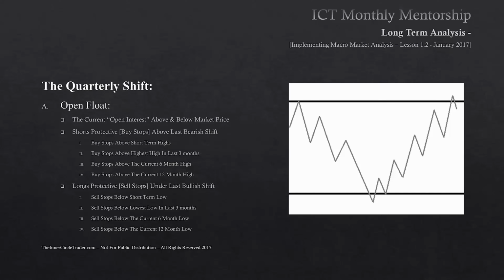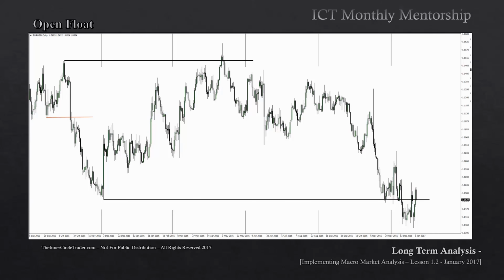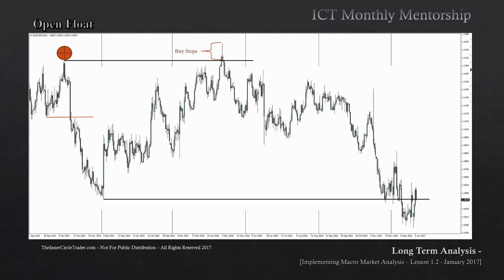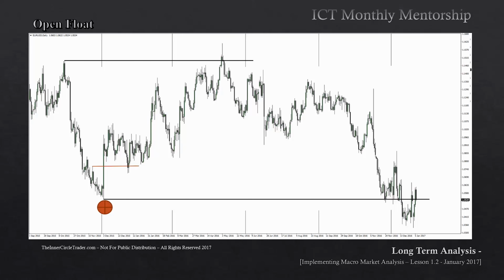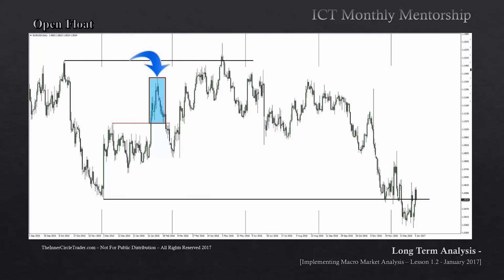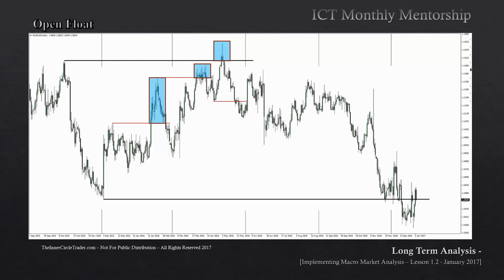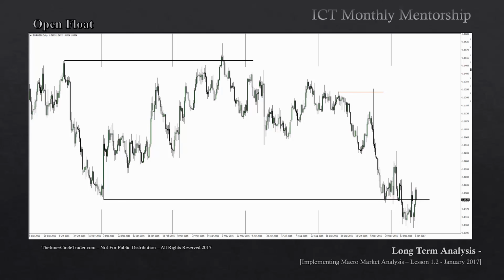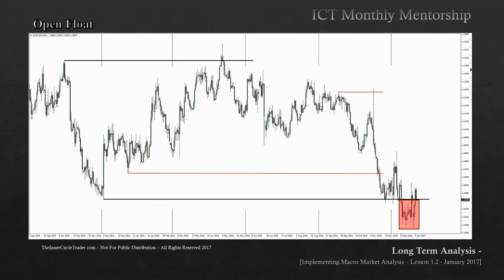ICT Gems - Framing Turtle Soup Setups with Open Float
Source: ICT Mentorship Core Content - Month 05 - Open Float
05:32

00:00 Introduction
01:05 Finding Large Liquidity Pools
03:18 Open Float
05:11 When to know if it's gonna Reverse?
08:13 ITH/ITL for Directional Bias
10:32 What is Open Float?